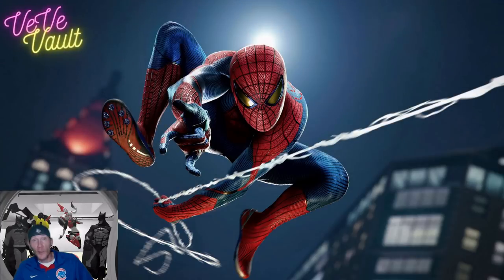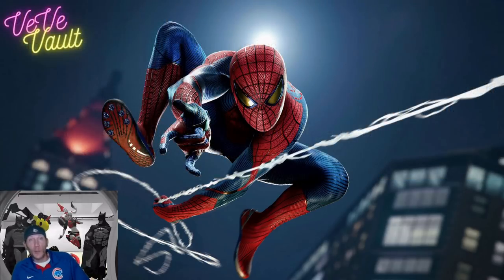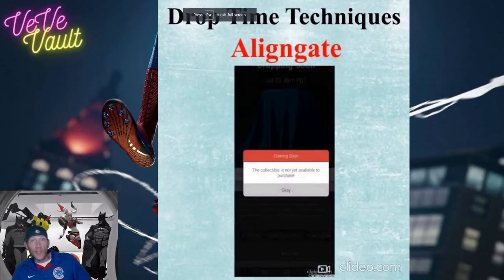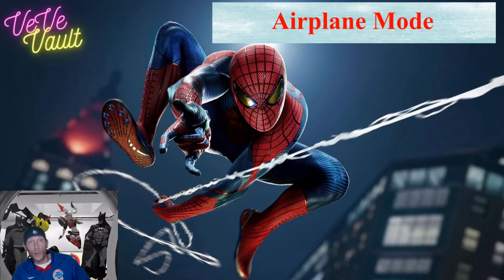Spider-Man Drop on VeVe - Last Minute Tips & Strategies! Secret Gateway Revealed, Drop Tip Confirmed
Today's VeVe Vault Video is an update to my most recent video on Drop Tips & Techniques.  This video reveals the "secret" gateway mentioned in my last video, and confirms Airplane Mode as a helpful tool during drops.

A COUPLE NOTES I DIDN'T MENTION:
Serial Numbers - You will NOT be able to see your serial number until AFTER you buy an NFT (different than last weekend's drops).  Even after the Captcha, you will not see the serial number.

CAPTCHA - VeVe's Captcha system has a feature that runs a "risk assessment" before asking for users to complete captcha. If you have been in a drop before and had captcha in the past, it is likely that you won't get a captcha to complete this time.

I have a good feeling Big Old Giveaway 3.0 will be starting next week!